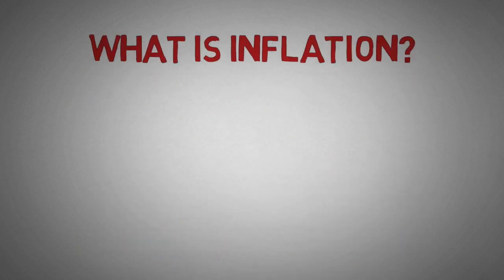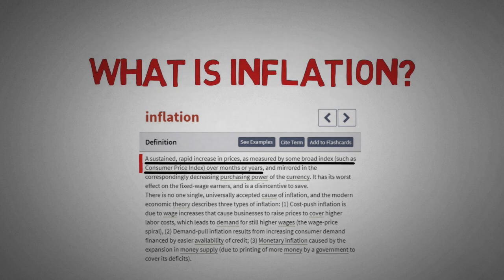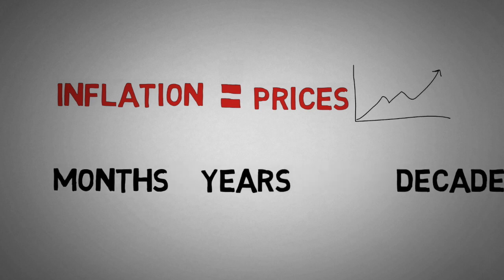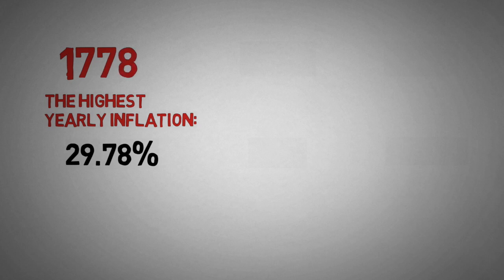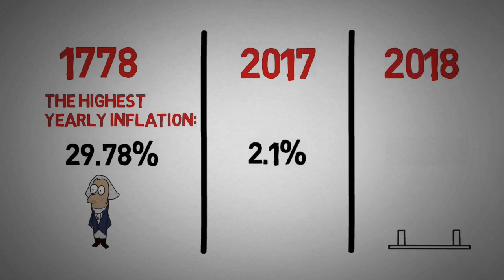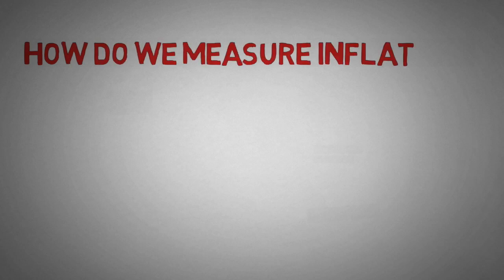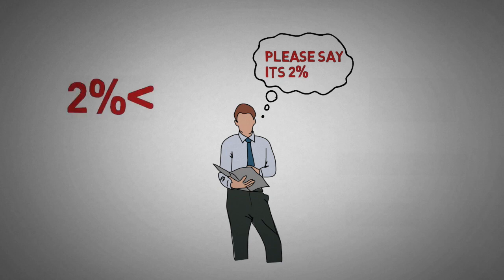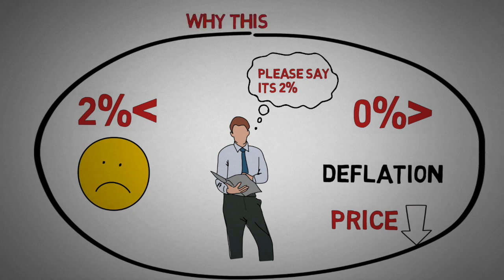WHAT IS INFLATION AND HOW IS INFLATION MEASURED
Hello Guys, this is the first economic teaching video from Econtube, and it’s about the basics of inflation. You will learn what it is, and how you can measure it. There will be similar inflation videos coming soon!

"Epic Inspiring by AShamaluevMusic".